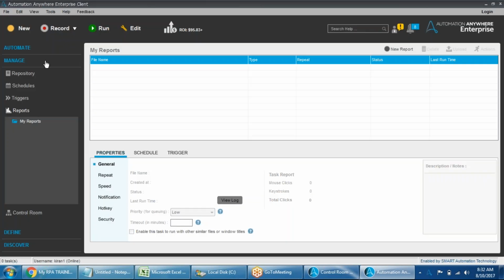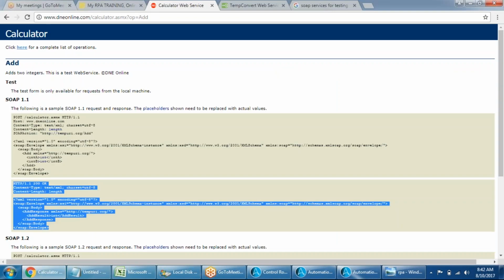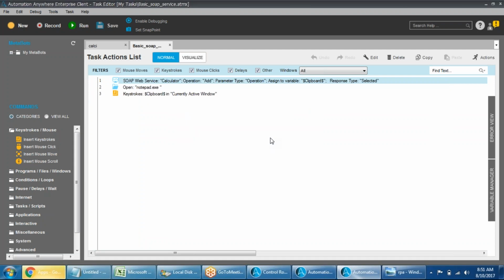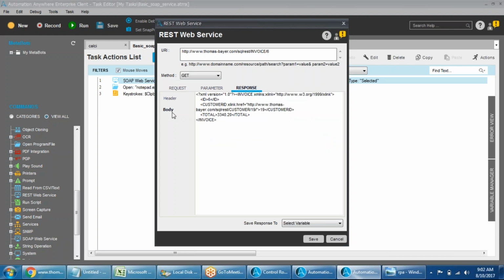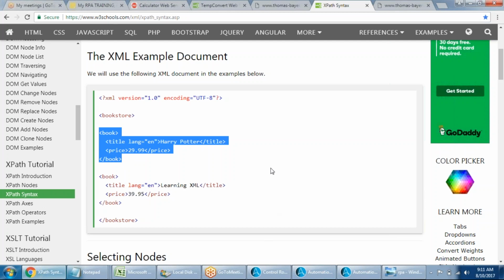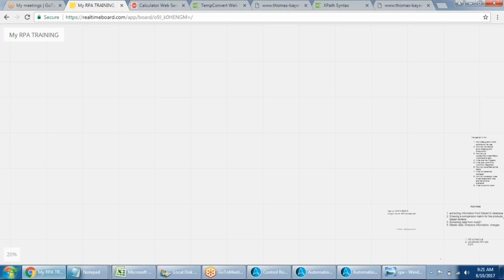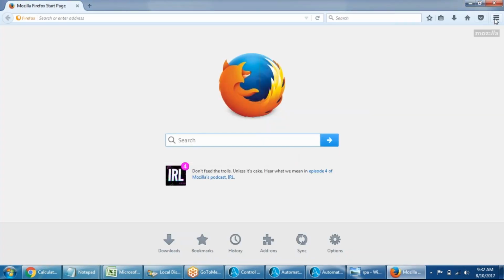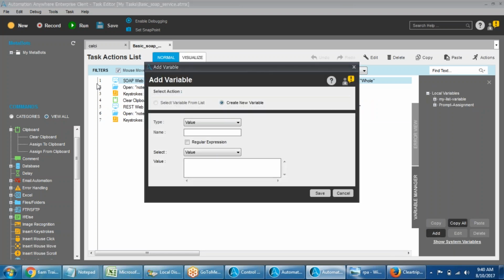Soap & Rest Protocal(RPA Automation Anywhere)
(RPA Automation Anywhere)SAP TECHNICAL VIDEOS